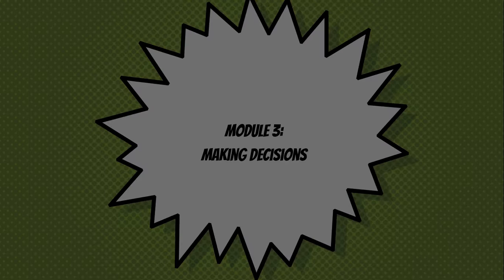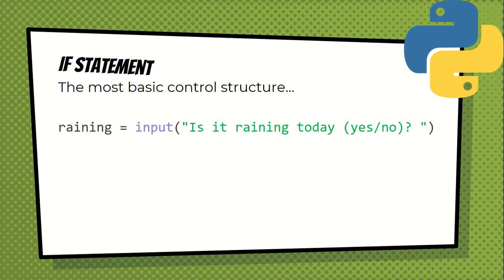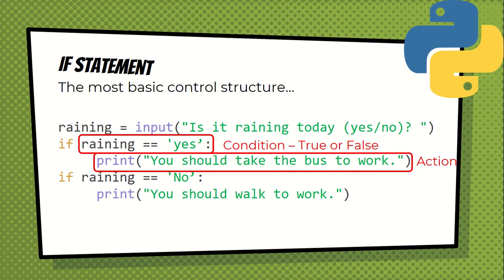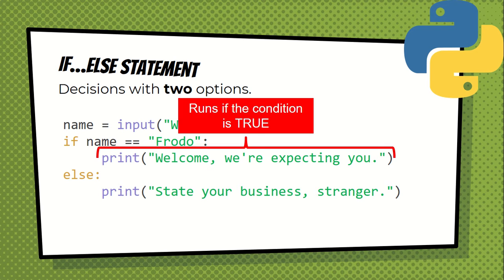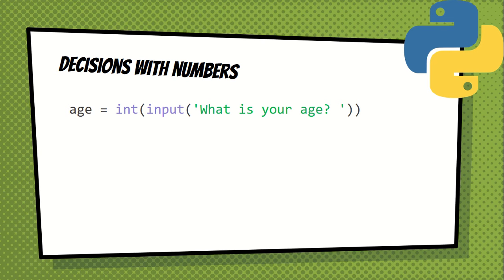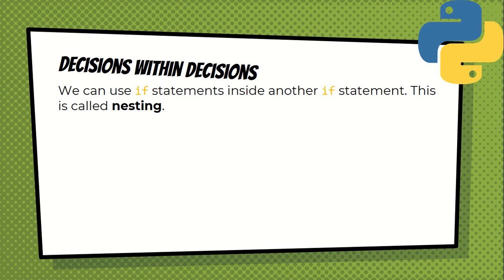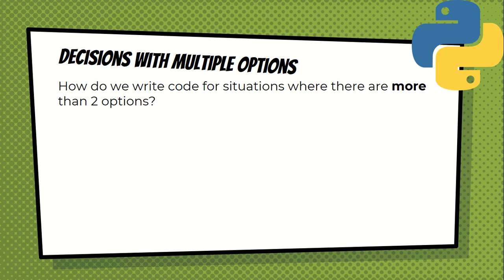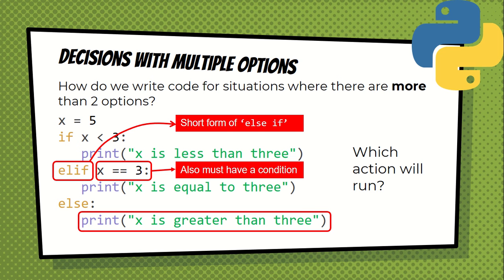Introduction to Programming - Module 3